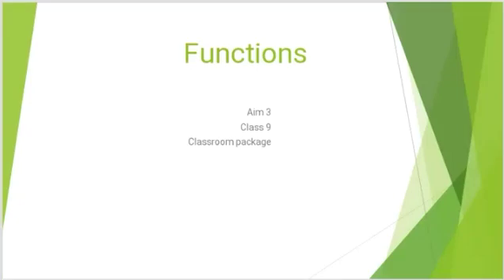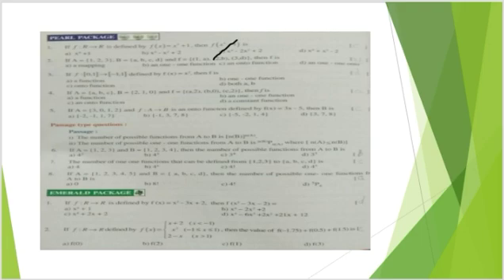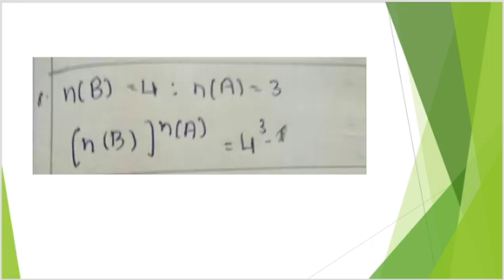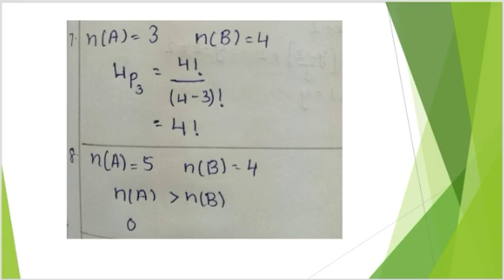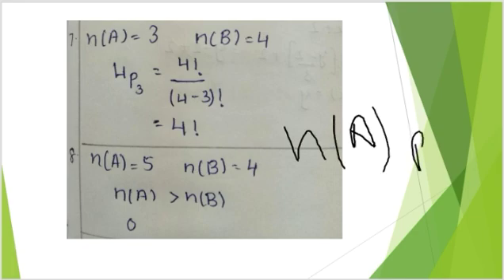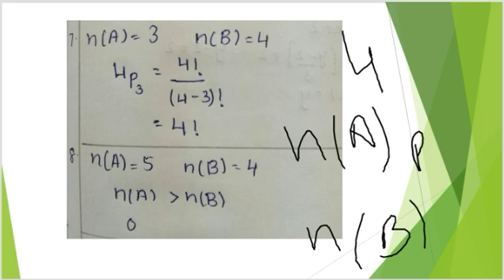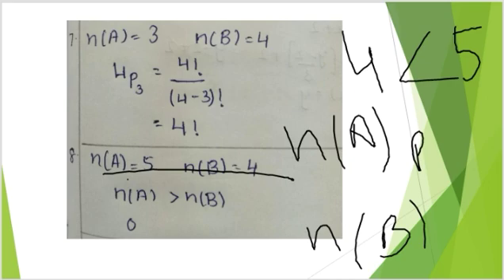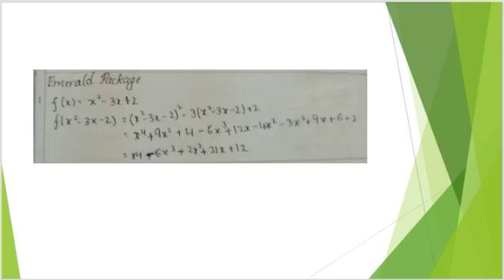Packages | Class 9 | Aim 3 | Maths Techno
In this video we have discussed Class Room Packages of Aim 3 Functions

Please support to our channel Vishwablooms